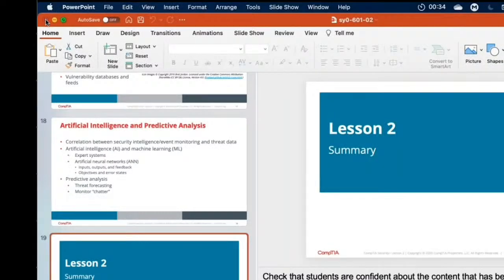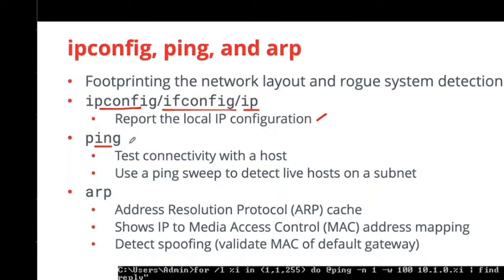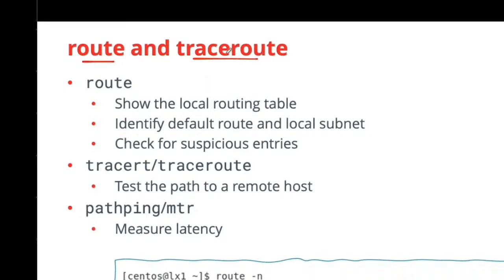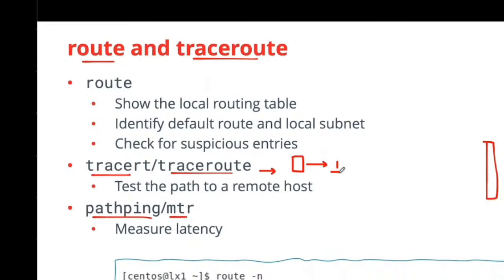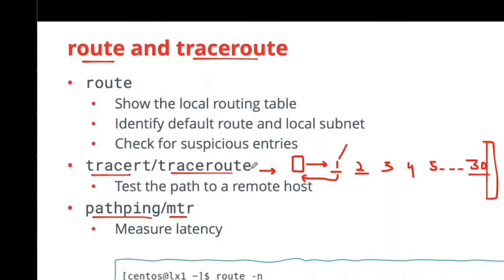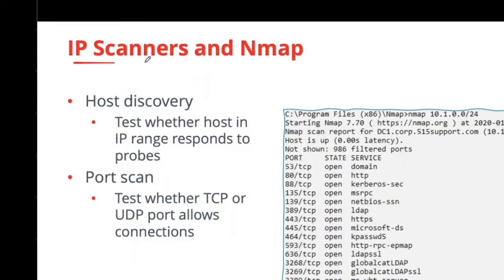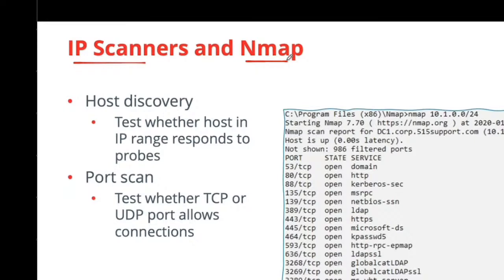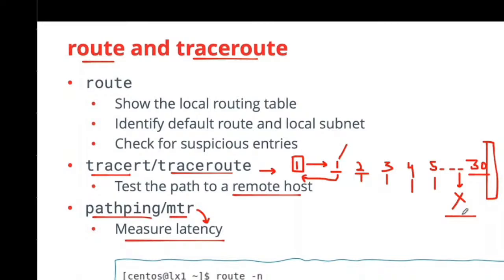Comptia Security+ | Comptia Security Training | Comptia Online training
Here is the Live video for CompTIA Security + Certification Training course offered by Sprintzeal. The aim of this video is to give an overview of the course and help you understand its requirements and benefits.

*Other Threats Intelligence Resource Sources
*  Threats Intelligence Providers
* Other Threats Intelligence Research Sources
*Other Reconnaissance and Discovery Tools
*Tactics Techniques and Procedures and Indicators of Compromise
*Threat Data Feeds
*Artificial Intelligence and Predictive AnalysisCompTIA  Security +.